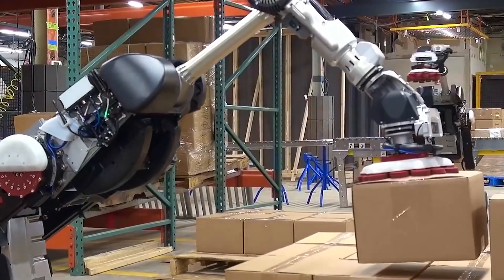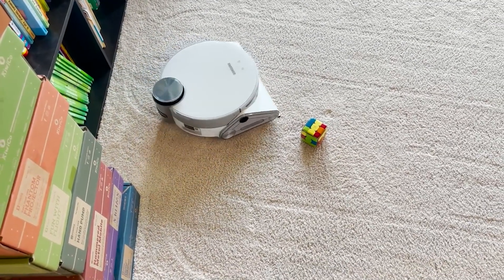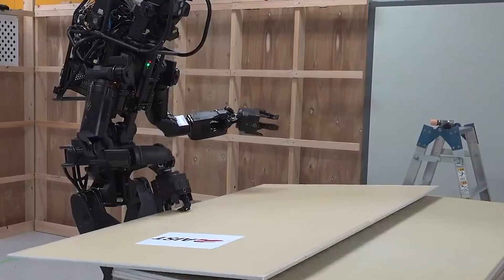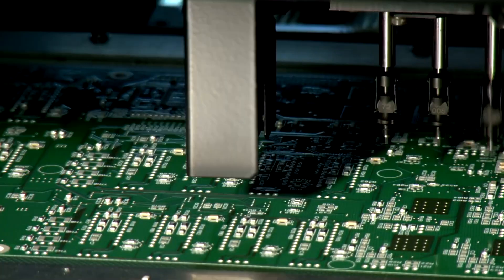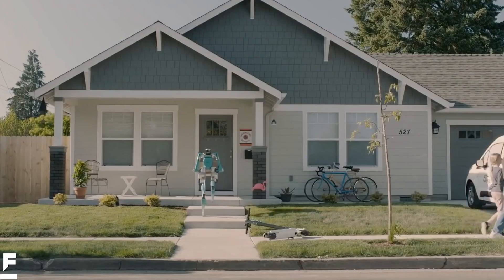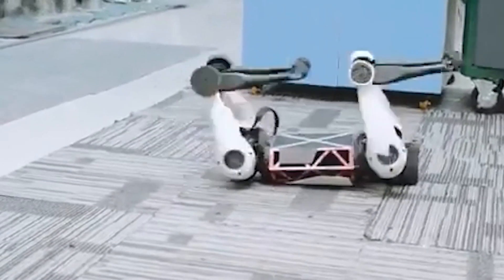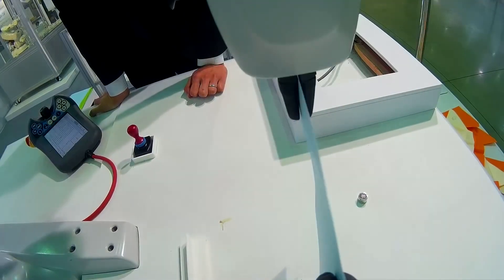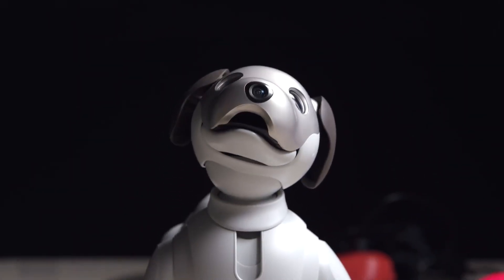Newest ADVANCED Robots That Will Blow Your Mind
Newest Robots news

Artificial Intelligence is taking the business world by storm. The AI machines have long moved out of their research labs to venture into new sectors. Robots are expected to continue the epic migration towards health, the automotive sector, and much more. Many robots are already contributing to higher quality products and shorter turnaround times in the manufacturing industry.

If you are anything like us, you most probably cannot wait for the day you can go to the store and easily buy a robot at an affordable price to clean your house and cook for you.

The newest AI robots are proving to be effective at simple tasks and jobs. Robots are prone to fewer errors, require much less downtime, and are more cost-effective. And as a result, they enjoy higher retention rates. Here are some of the most advanced Robots that will definitely blow your mind.